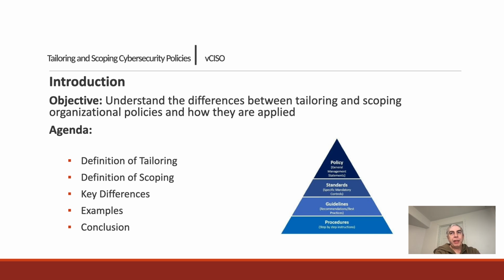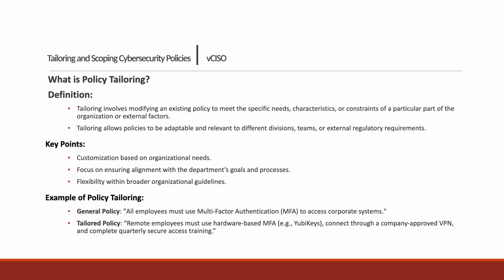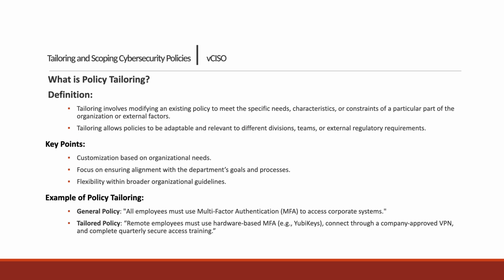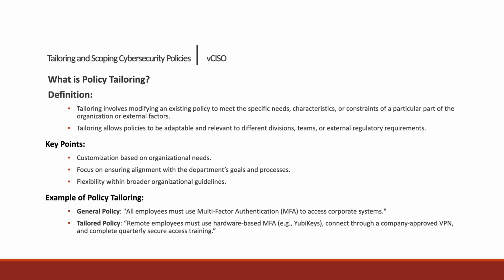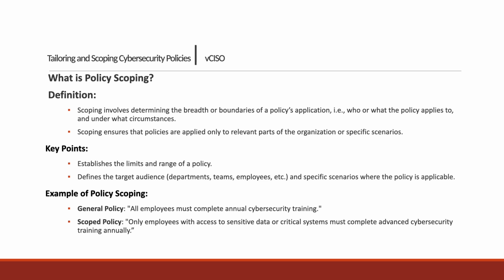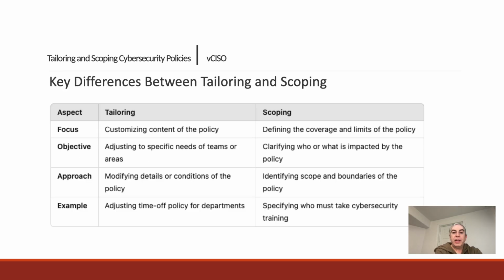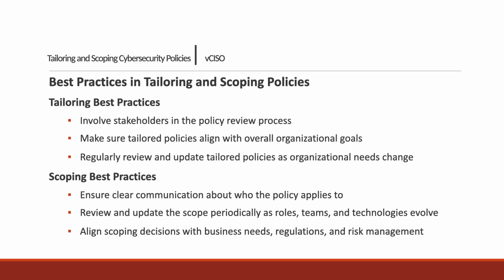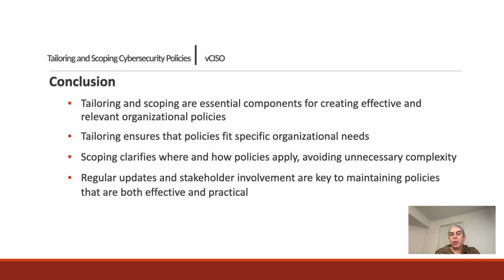Presentation - Tailoring and Scoping Cybersecurity Policies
Tailoring and scoping cybersecurity policies involves customizing security frameworks to meet the specific needs of an organization while addressing its unique risk environment. This process includes defining clear security objectives, determining applicable regulatory requirements, and adjusting controls to balance security with operational efficiency. By carefully aligning policies with business goals, risk appetite, and technical infrastructure, organizations can ensure robust protection without imposing unnecessary constraints. The result is a more adaptable and effective cybersecurity policy that supports both resilience and growth.